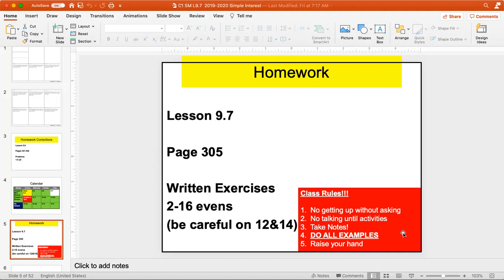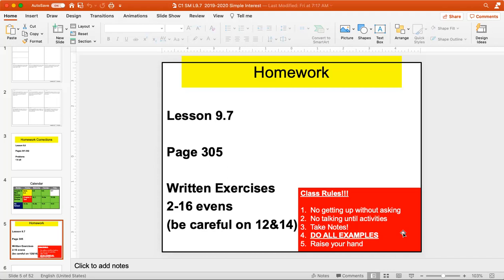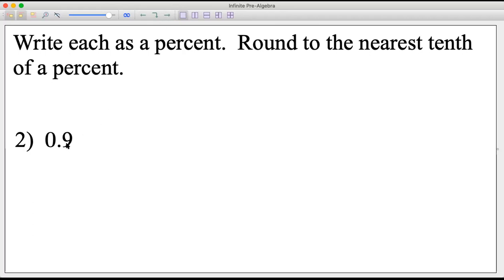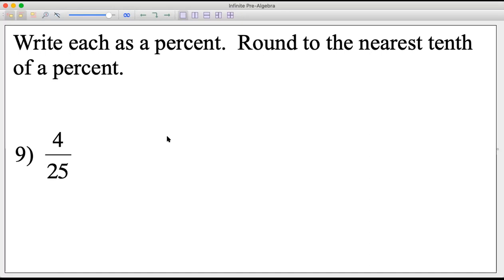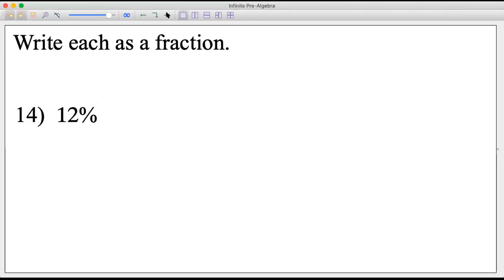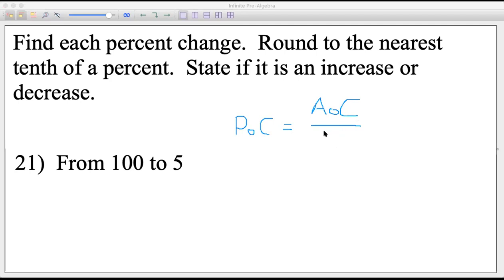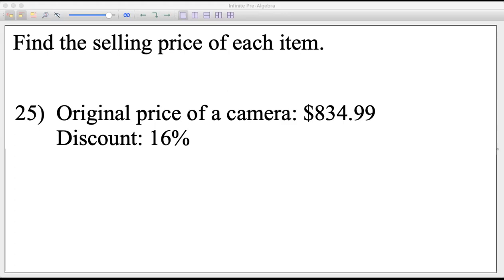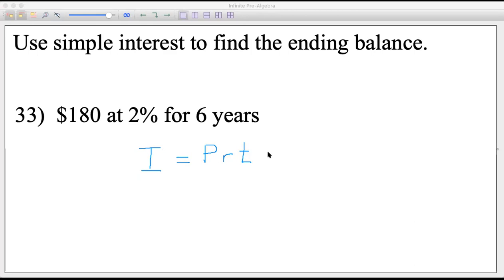Course 1 Chapter 9 Practice Test and Review #1